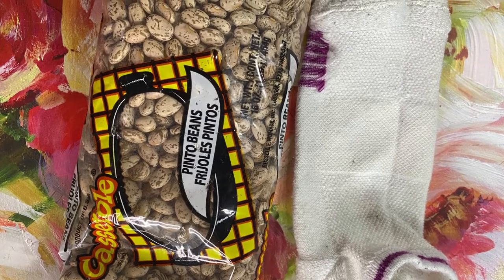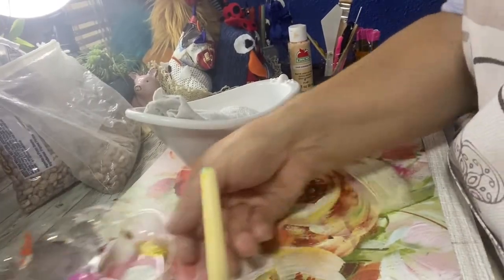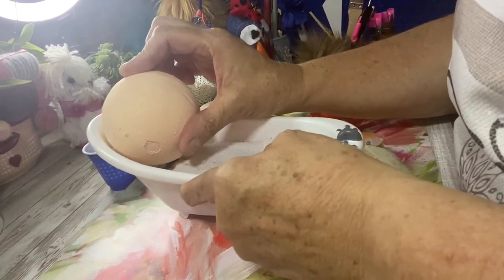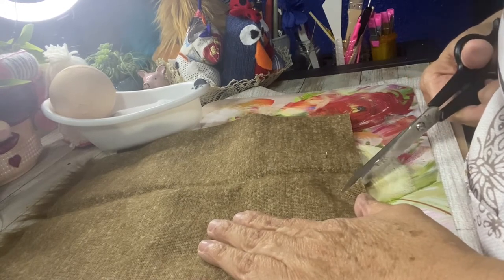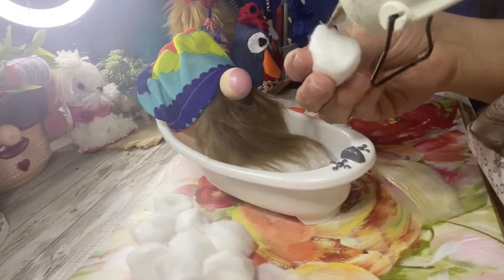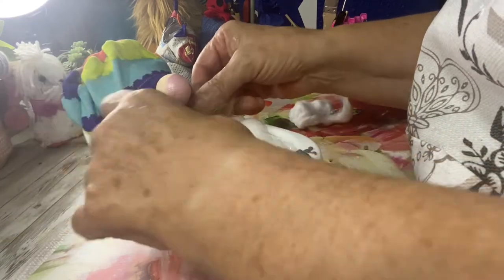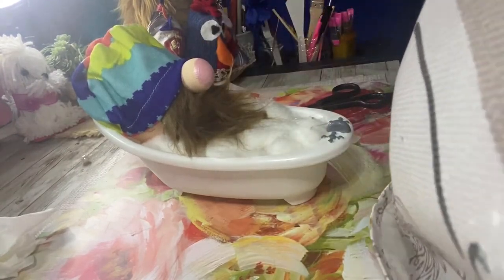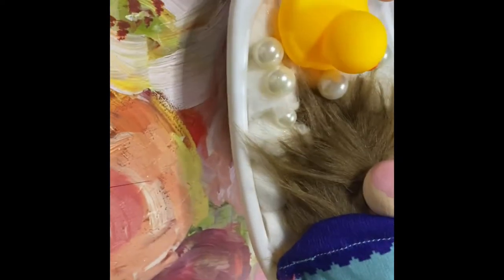Diy Gnome in his Tub* Dollar Tree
Hi Friends, welcome back. Now, today I will show you how to DIY a cute gnome in his bath tub with bubble bath.

Materials used:
Tub: Dollar Tree
Faux fur: Hobby Lobby 3.49
Pearls: Dollar Tree
Head Phones: Hobby Lobby 1.99
Foam balls 1 inch: Hobby Lobby 4.99 # 3 ball
small wooden round balls: Hobby lobby 2.49

Music
Theme songs: Playful and Bright